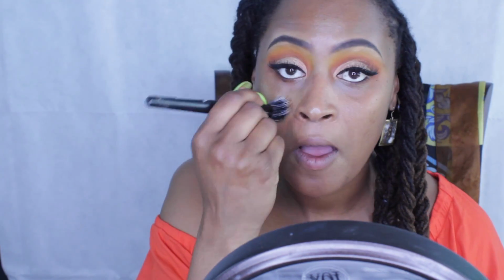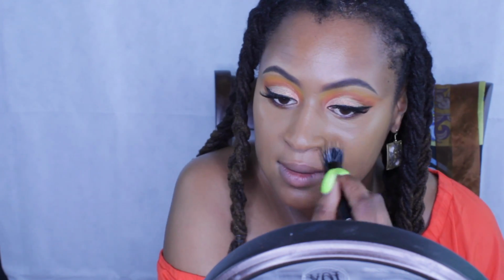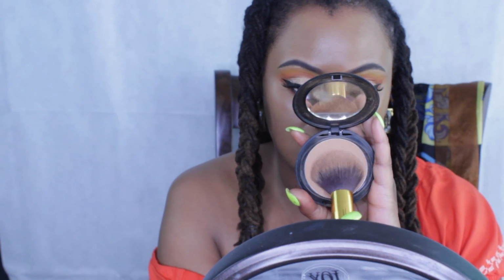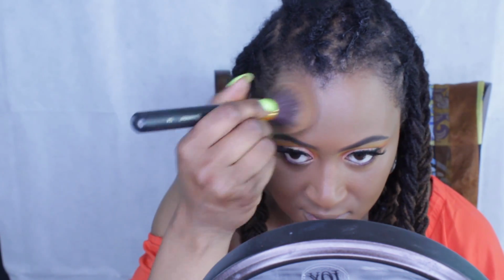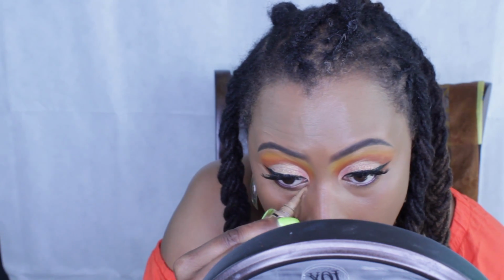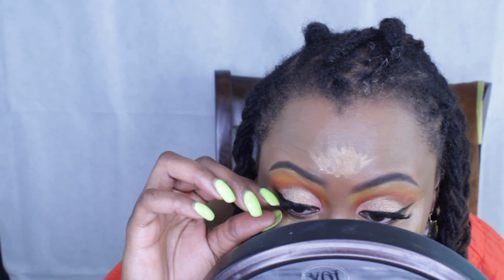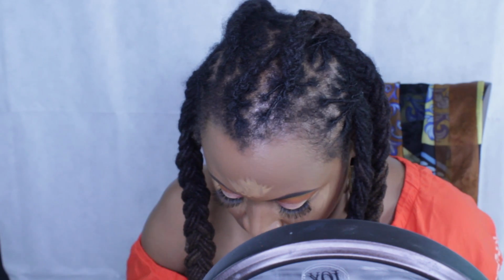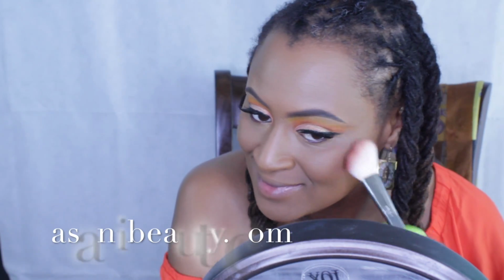RIMMEL STAY MATTE FOUNDATION Review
Hello,

Thank you for stopping by my makeup and beauty channel. If you are here, it is because we  have something in common:  beauty. I hope that my content  is helpful and of value to you in some way.

Here are some things to expect:
1. Honest reviews on makeup and beauty products regardless of the brand.
2. Quality tutorials to  help you  create beautiful looks for work and play.
3. Collaborations with others who are passionate about beauty.

BLOG POSTS
1. The Best Affordable Makeup Brushes under $25
3. July 2018 Beauty Deals
4. 5 Tips on How To Get Clear Skin- 5 Tips on How To Get Clear Skin
5.

Sign up for EBATES! & Get $10!! And get cash back for most things you buy online!

Live in Health & Beauty!

Asani Beauty, LLC